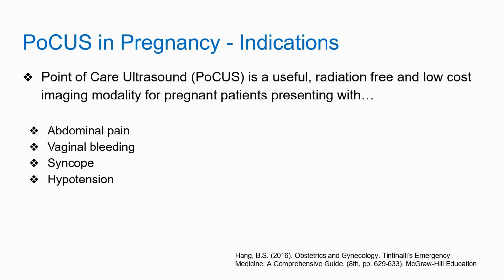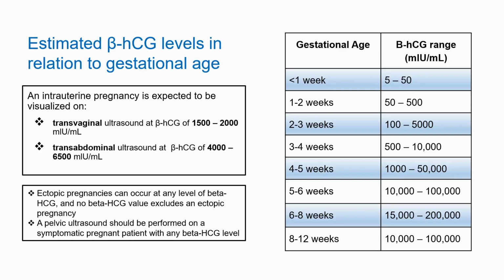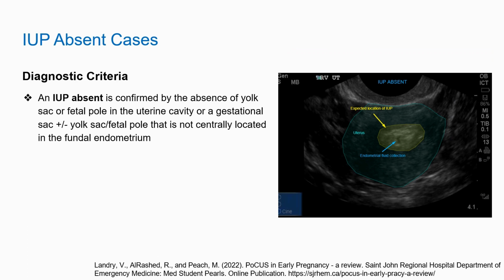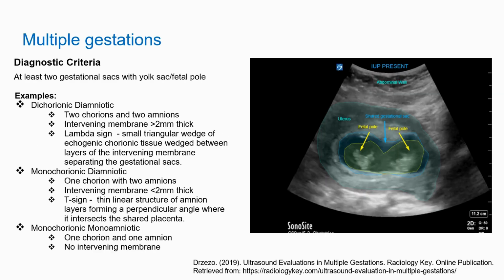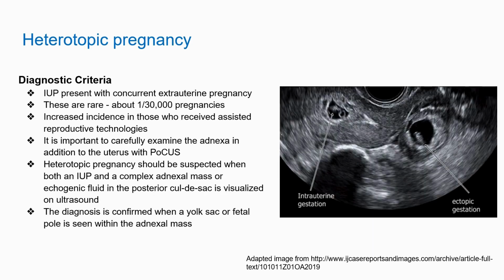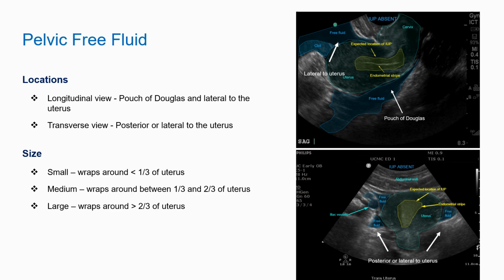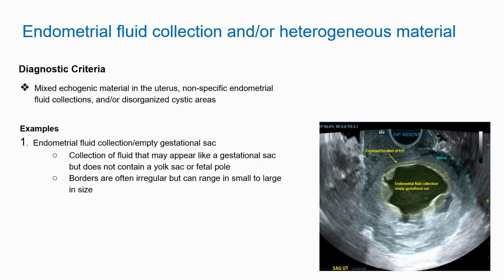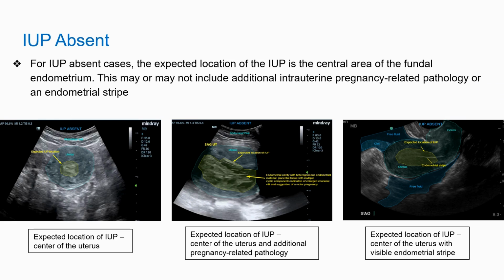Point of Care Ultrasound – First Trimester Pregnancy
ImageSim, Dr. Gillian Sheppard, Dr. Lori Stolz, Dr. Marisa O’Brien, Dr. Katie Harris